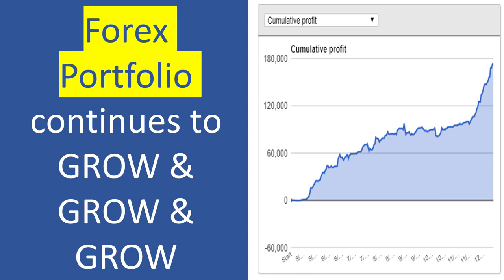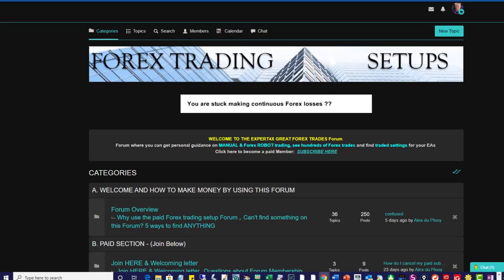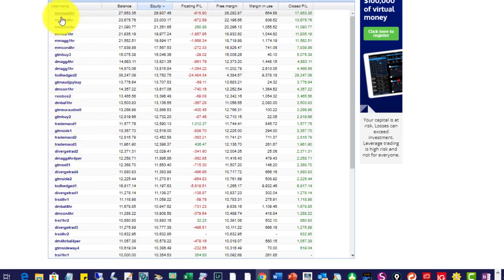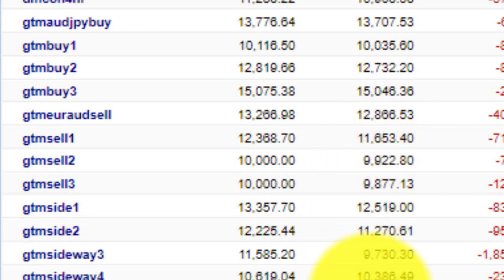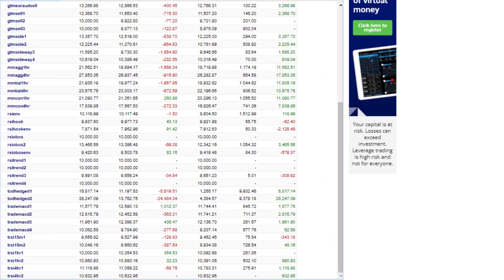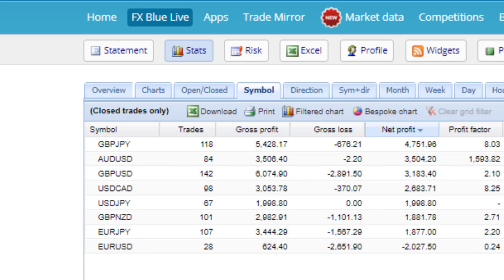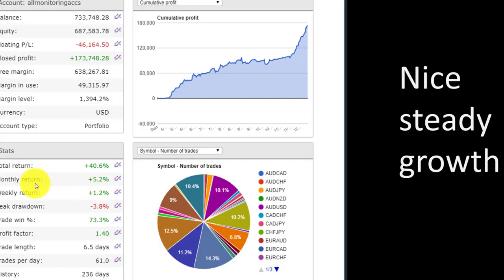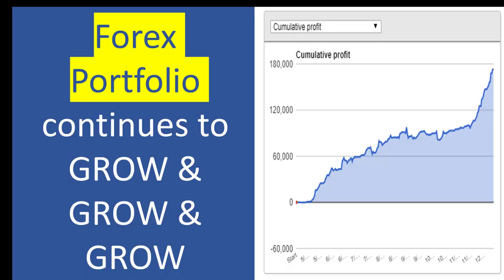2 Forex Robot portfolios that continue to grow. See above average Forex and Index trading results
Trading many Forex Robots in a portfolio is a way to improve your EA trading results. The video shows 2 Forex Robot portfolios that continue to grow. See above average Forex and Index trading results